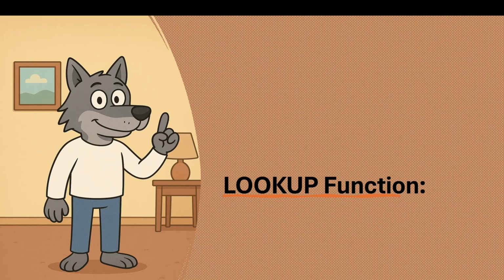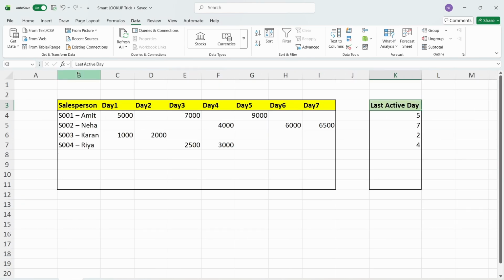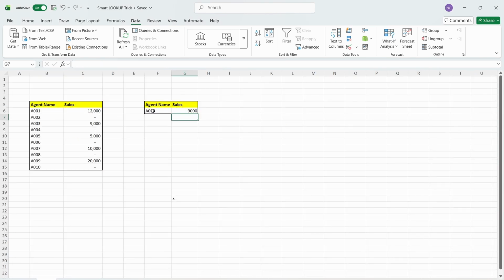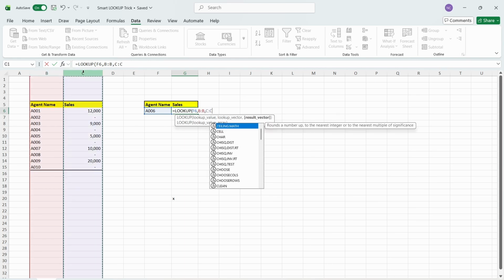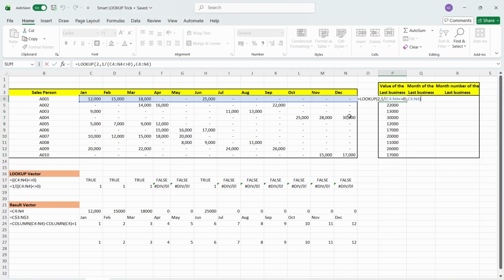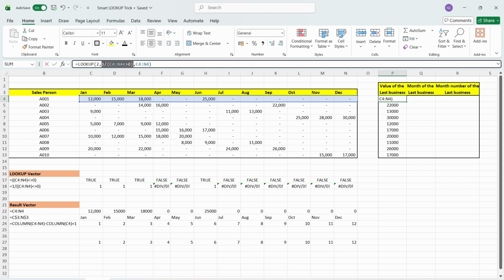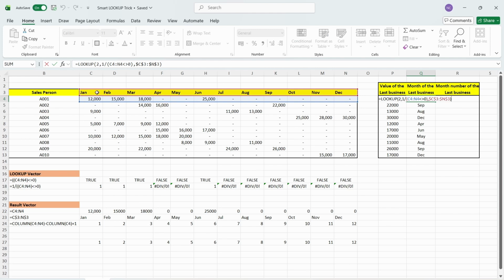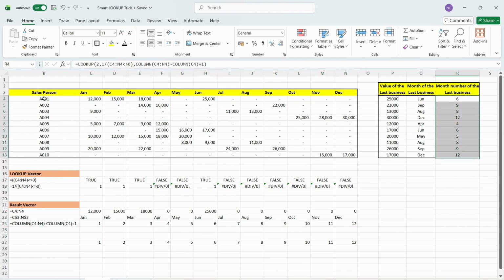The Powerful LOOKUP Hack Every Professional Must Know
Unlock one of the most powerful and underrated Excel secrets — the LOOKUP last-match hack that every professional, analyst, and data expert should know. In this video, I reveal how the LOOKUP function can find the last non-blank / last numeric / last valid entry in any row or column — something even VLOOKUP and traditional methods cannot do efficiently. Whether you work in data analysis, finance, MIS reporting, sales analytics, insurance analytics, dashboards, or business intelligence — this trick will transform your workflow and save you hours of manual effort.

📌 What you’ll learn: Why LOOKUP is still relevant in 2025 The “last match” trick and how it actually works How 1/(TRUE/FALSE) converts to a powerful filter Why LOOKUP ignores errors How this beats VLOOKUP & HLOOKUP in specific cases When to use LOOKUP vs XLOOKUP Real-world use case: Finding the last productive month for an agent / last sale month / last KPI entry

 📌 Practical business applications: Finding last month of revenue Latest policy issued date Agent productivity tracking Most recent KPI value Last recorded metric in a time series Cleaning messy Pivot Table exports Automating MIS & management reporting

📌 Formulas covered in this video: The famous LOOKUP(2,1/(…)) hack VLOOKUP basics XLOOKUP alternative method Exact vs approximate lookup logic